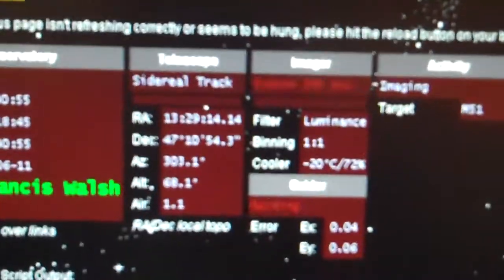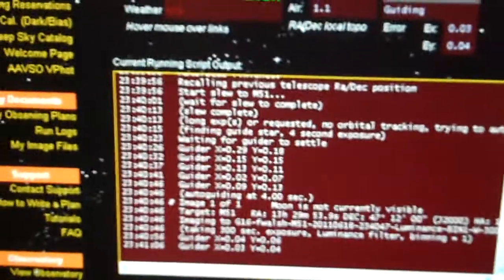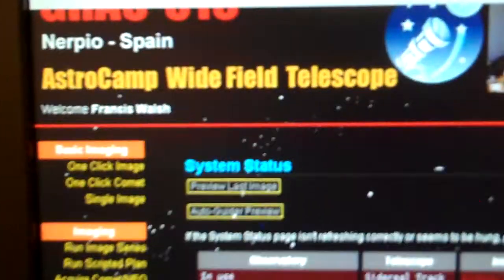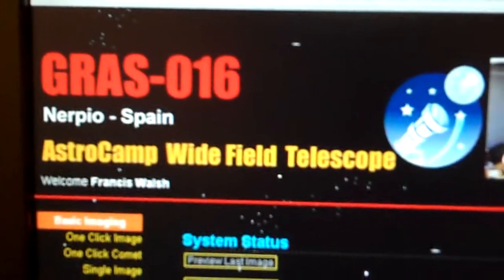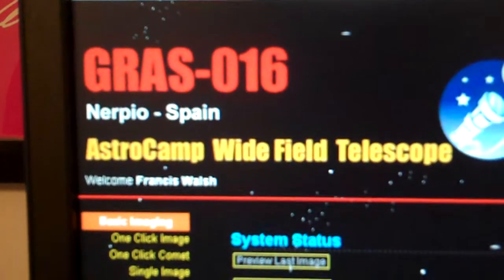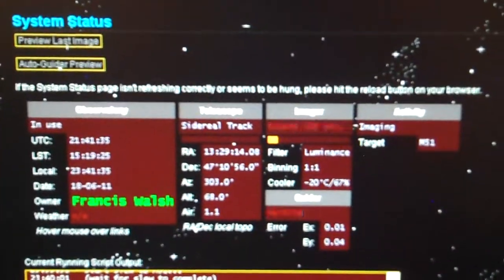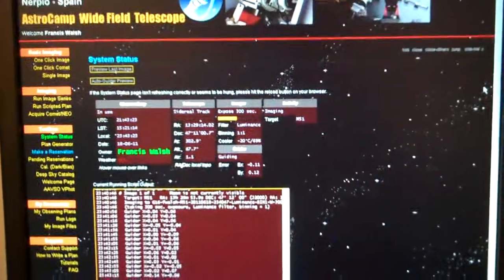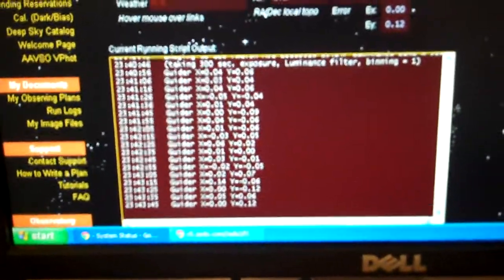Nibiru Tracker 2012 "On the Global Rent a Scope Network" 1st time was easy! P2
Here is one part of a three or four part video montage of my first image taken from the GRAS-016 telescope in Spain. This first image was the test for the next round of images which will include my research images of Elenin.

Finding the best way to report to you on the actual location of objects in space has led me to the finest network of robotic telescopes  in use today.

Check out:

and tell them Francis sent you.

If you want a way to purchase your own images directly from me you can. I will be taking images for my subscribers in the near future.

"You pick the object, pay for the time and get the picture with full rights to call it your own, sell it or otherwise. Now you too can be driving the robotic telescopes like me; through me.

Francis